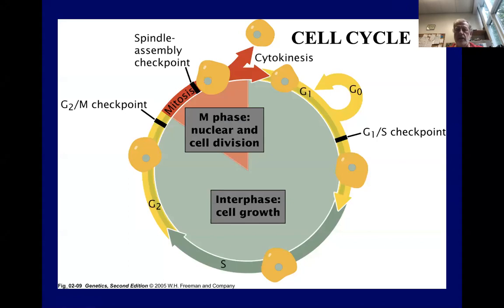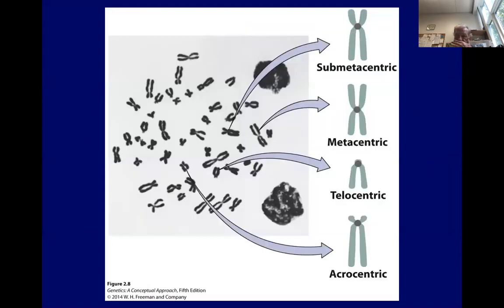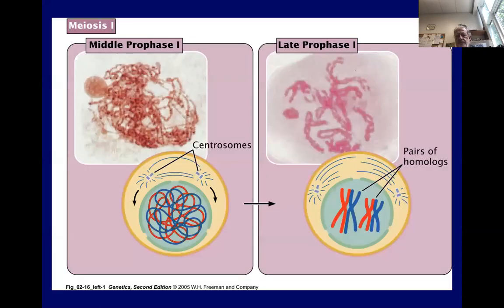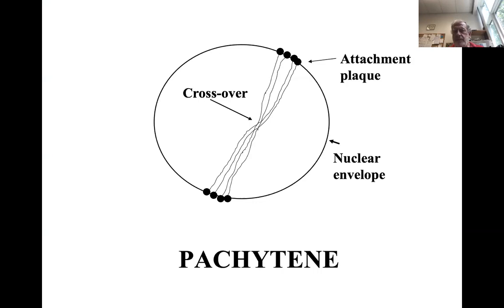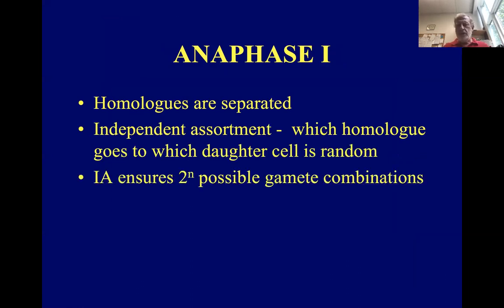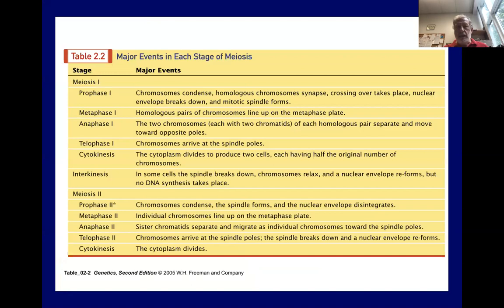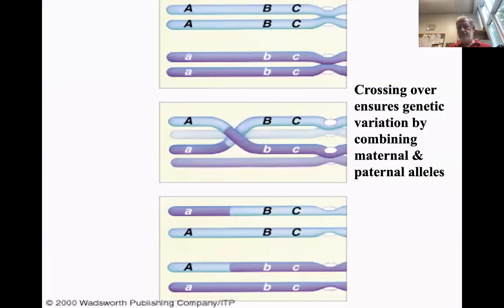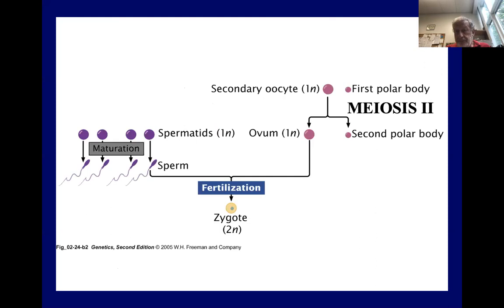Ch 2 Lecture